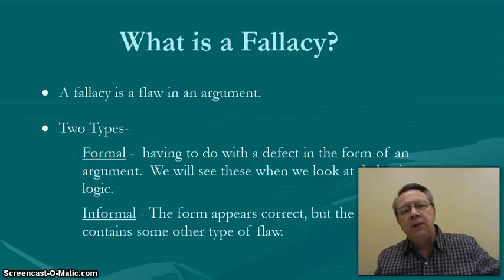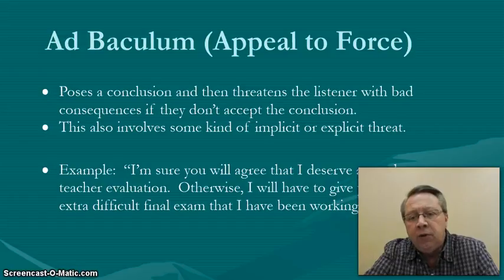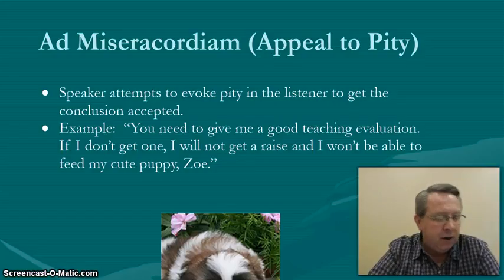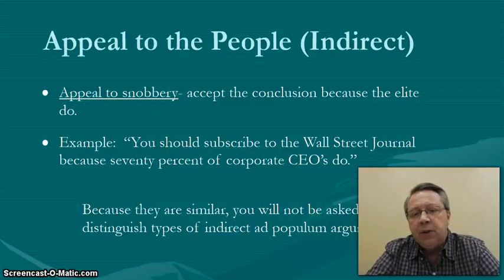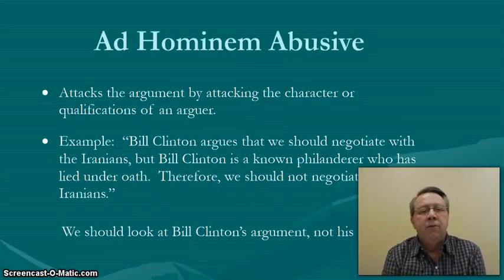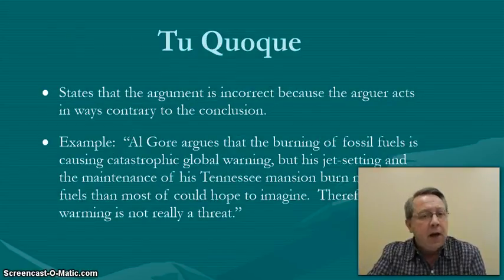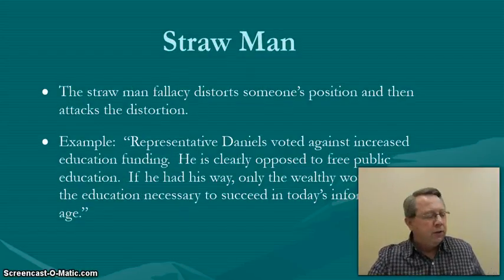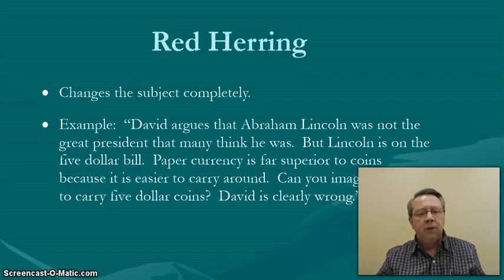Section 3 2